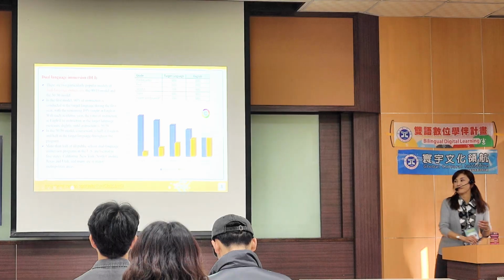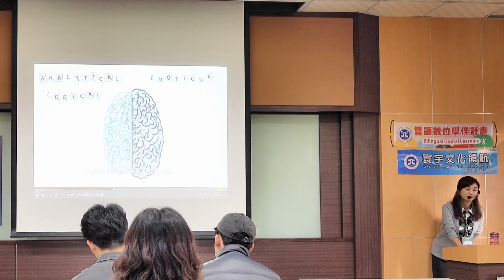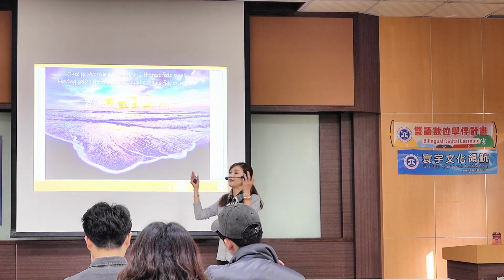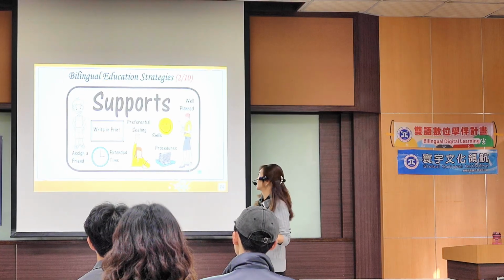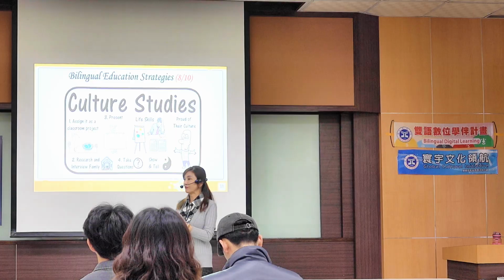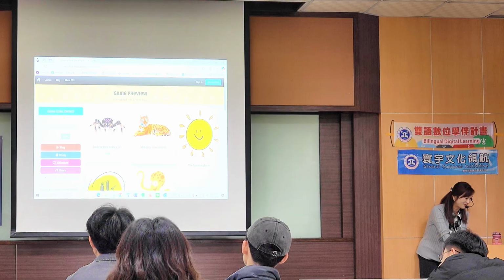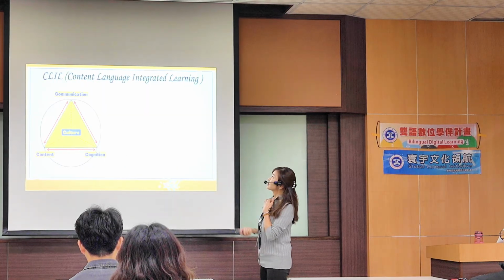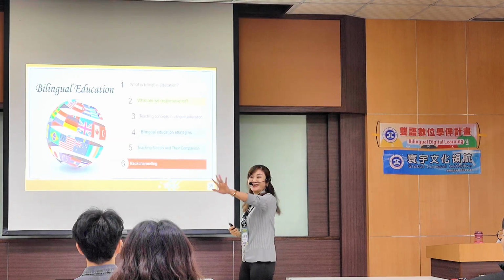2025.03.09雙語數位學伴培訓【什麼是雙語教學】